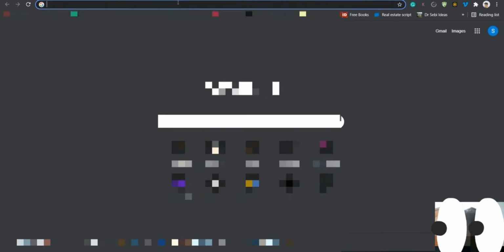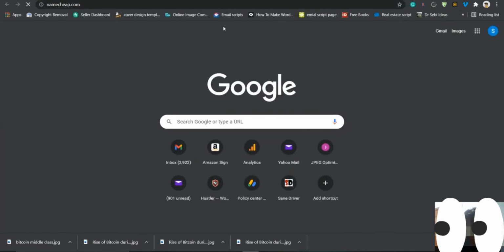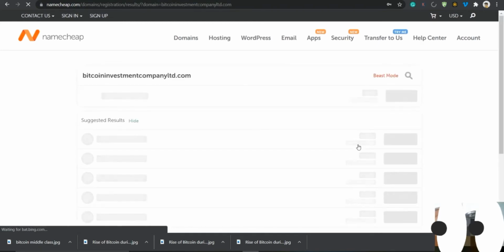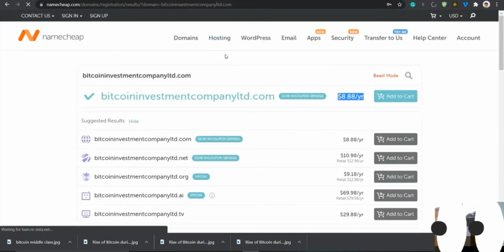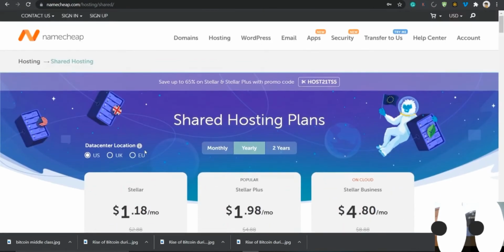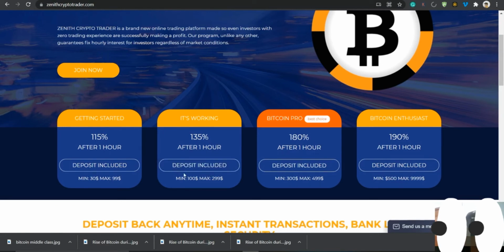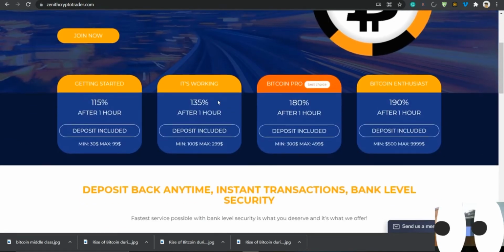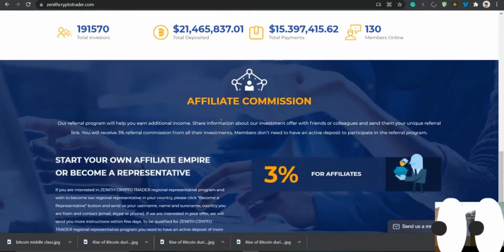Spamming Tutorial: How to Create Fake Bitcoin Investment Website [Tutorial] With Free Domain.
The price is $200. Just because i want to increase my reach, this cost is negligible.